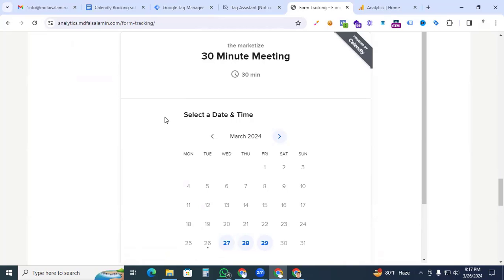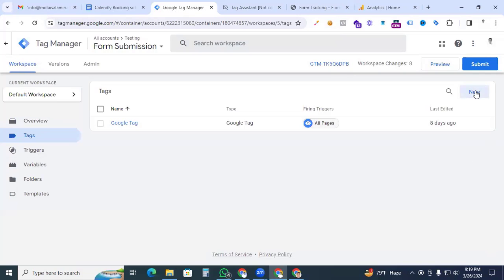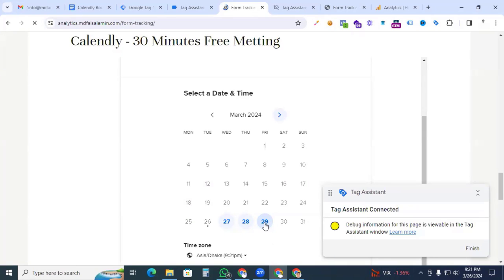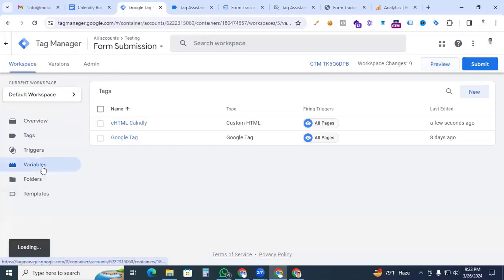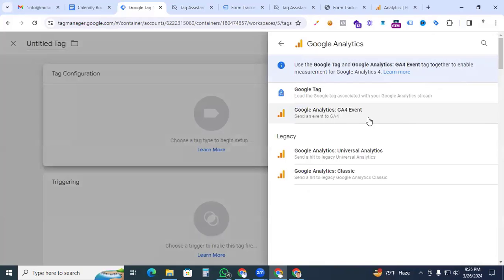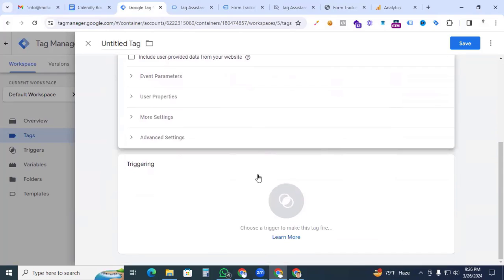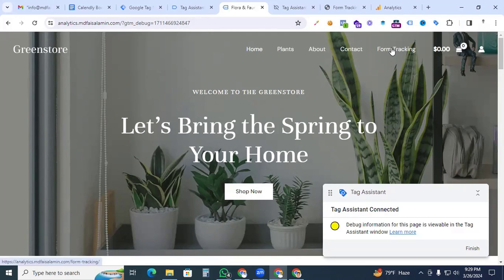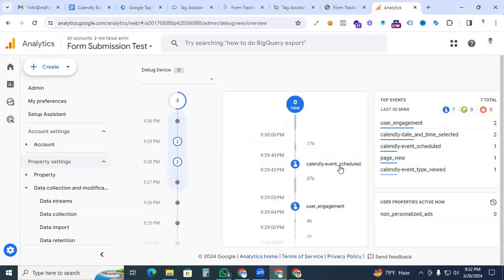How To Track Calendly Booking or Schedule Booking with GTM For GA4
Learn How to Track Calendly Form Submissions in GA4 Using GTM! In this tutorial, discover how to monitor Calendly form submissions with Google Tag Manager (GTM) and Google Analytics 4 (GA4). By activating the "event_schedule" and "date_and_time_selected" events with a listener code, and then creating a custom tag for GA4 tracking, you'll capture valuable data for analyzing user engagements and conversions through Calendly.

📅Overview of Calendly and its significance in scheduling appointments and events.
📅 Importance of tracking Calendly form submissions for understanding user interactions and optimizing scheduling processes.
📅 Implementing a listener code in GTM to activate the "event_schedule" and "date_and_time_selected" events upon user actions in Calendly.
📅 Ensuring that relevant data is pushed to the data layer for both events.
📅 Setting up a custom tag in GTM to track Calendly form submissions in GA4.
📅 Configuring the tag to fire when either the "event_schedule" or "date_and_time_selected" event is detected.
📅 Specifying event parameters to capture important data such as event type, selected date, and time.
📅 Utilizing custom event parameters to provide additional context for analyzing user interactions.
📅 Conduct thorough testing of the Calendly form tracking implementation to ensure accurate data collection.
📅 Using GTM preview mode and GA4 real-time reports to validate form submission tracking.